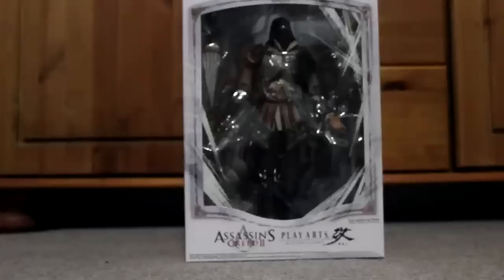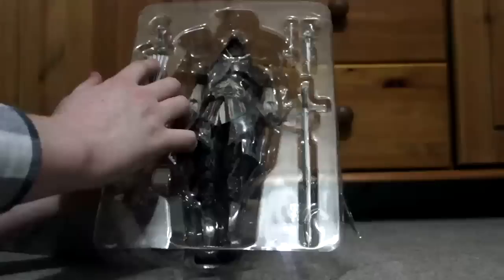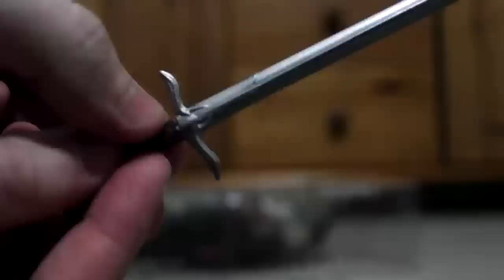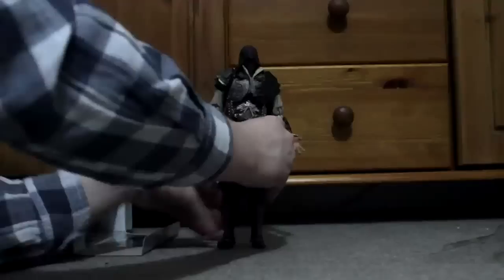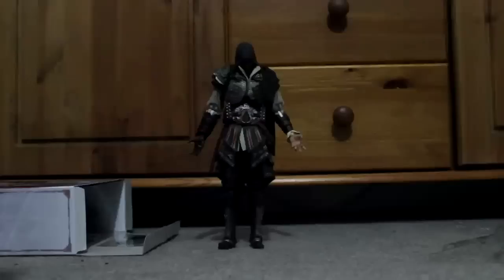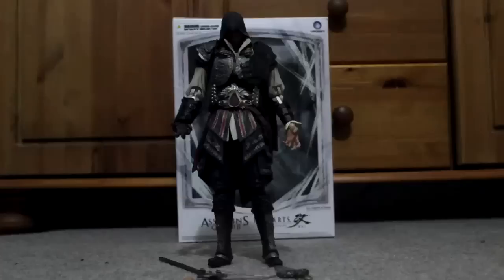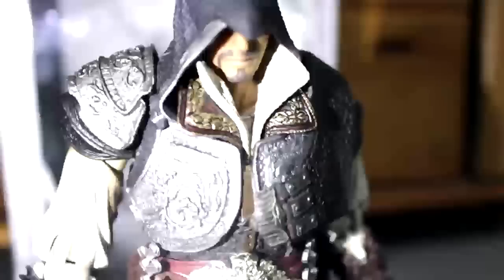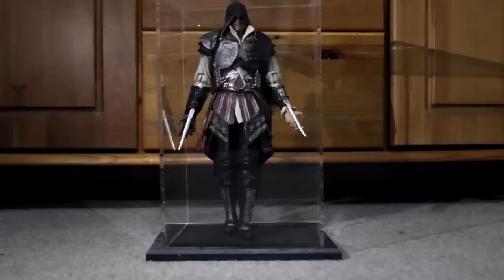Unboxing Play Arts Kai : Ezio Figure - Assassin's Creed 2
An Unboxing of the Ezio Figure from Play Arts Kai and Square Enix.

Ezio is the main character you play as in Assassin's Creed 2 and Brotherhood.

Sorry for some of the odd video problems in this video... i really need to light my videos better.